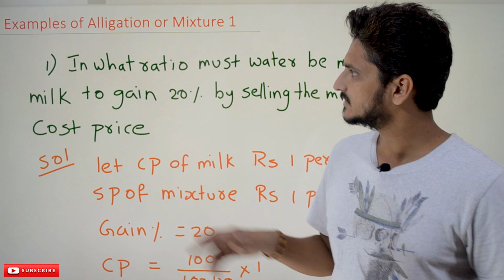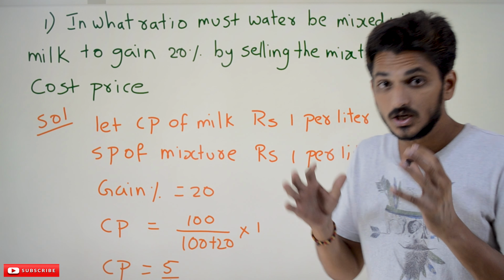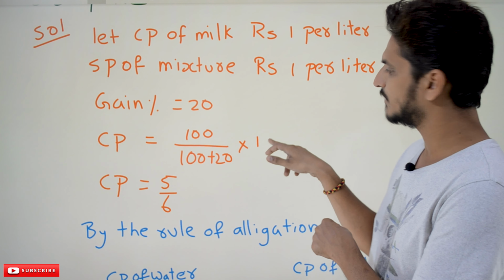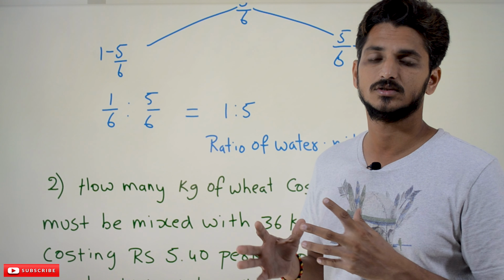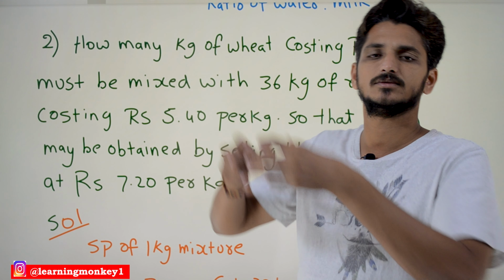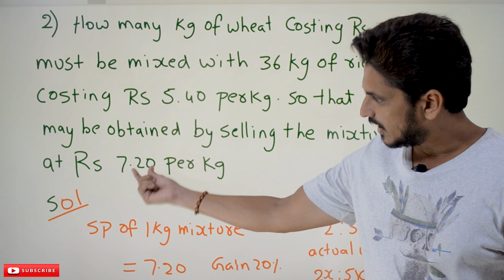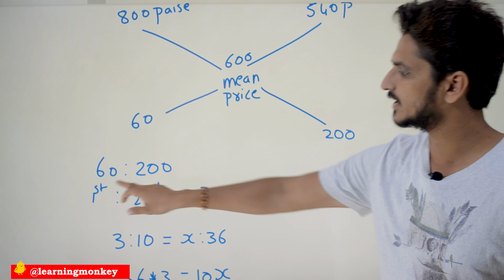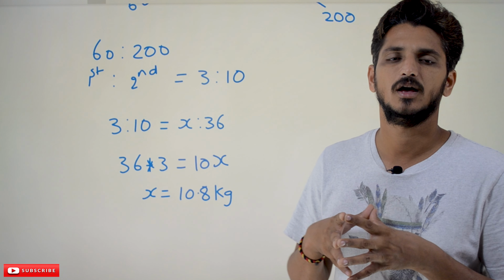Examples of Alligation or Mixture 1 || Lesson 17.2 || Aptitude & Reasoning || Learning Monkey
Examples of Alligation or Mixture 1
In this class, We discuss Examples of Alligation or Mixture 1.
The reader should know the basics of alligation or mixture formulae. Click Here.
Example 1:
In what ratio must water be mixed with milk to gain 20% by selling the milk at cost?
Solution:
Let CP of milk Rs 1 per liter.
SP of the mixture is Rs 1 per liter.
Gain percentage = 20
CP = (100 / (100 + 20)) * 1 From profit and loss formulae.
CP = 5/6
By the rule of alligation, the ratios are shown in the below diagram.
Ratio of water to milk = 1: 5
Example 2:
How many KG of wheat costing Rs 8 per KG must be mixed with 36 KG of rice costing Rs 5.40 per KG, so a 20% gain is obtained by selling the mixture at Rs 7.20 per KG.
Solution:
The selling price of 1 KG of mixture = Rs 7.20.
Gain = 20%
CP = (100/120) * 7.20
CP = 6.
The below diagram shows the ratios from the alligation rule.
The amount is converted to paise to avoid decimals.
Ratio of wheat: rice = 3: 10
3: 10 = x: 36
Product of extremes = Product of mean terms
10x = 36 * 3
x = 10.8